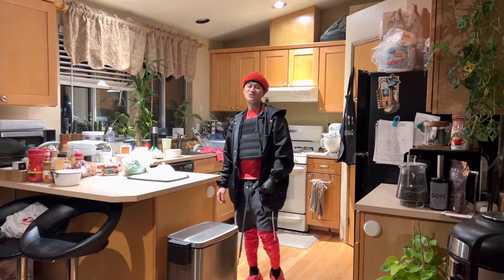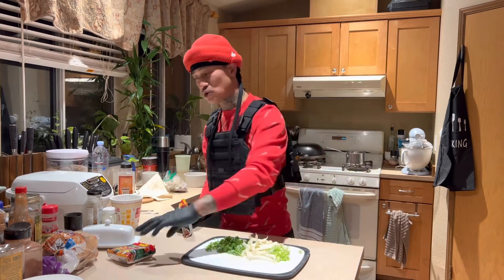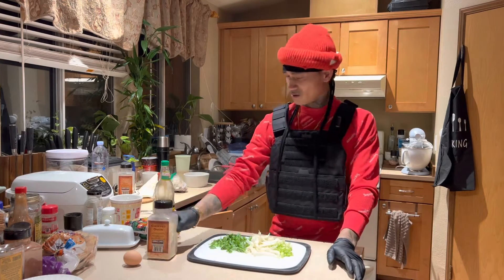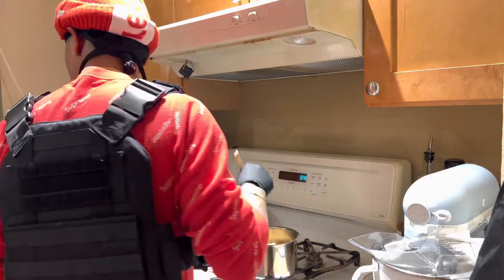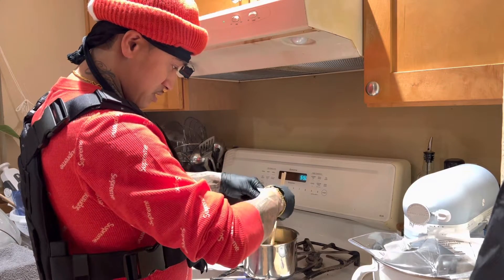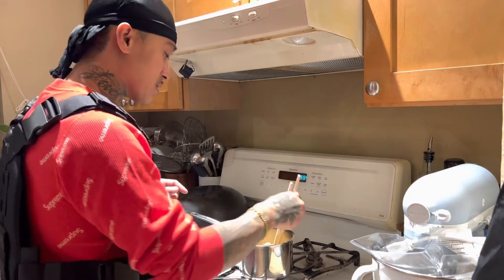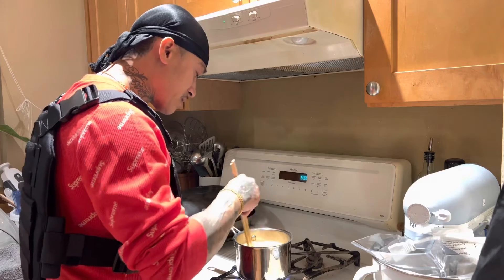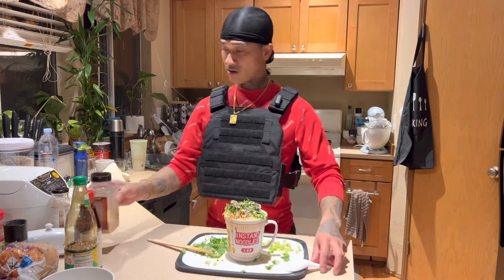Asian ramen noodles